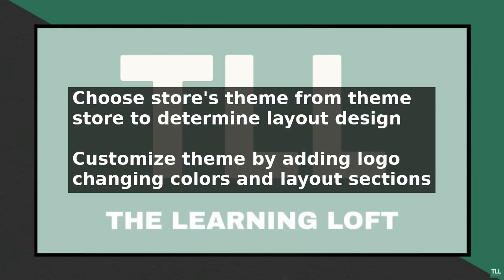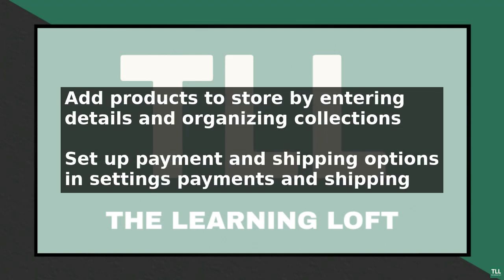How To Publish Your Shopify Store In (2025)